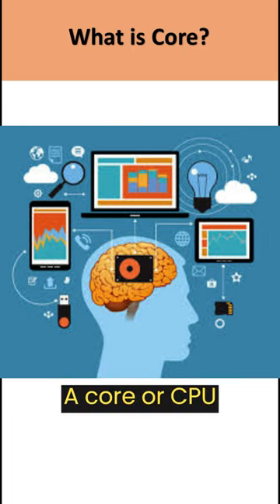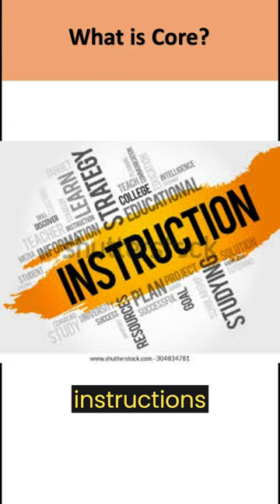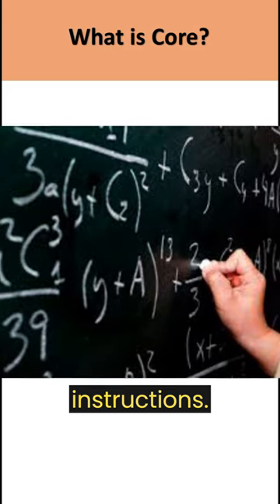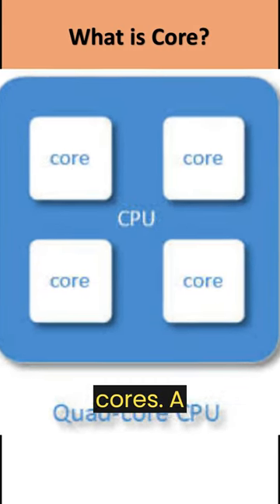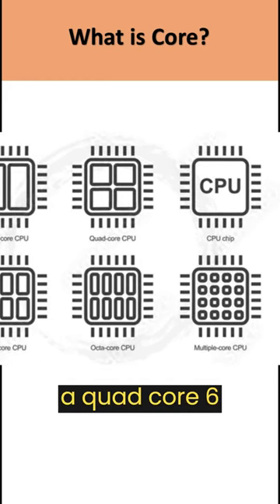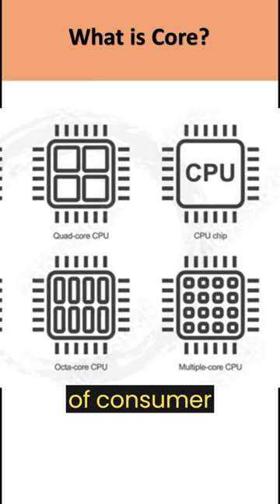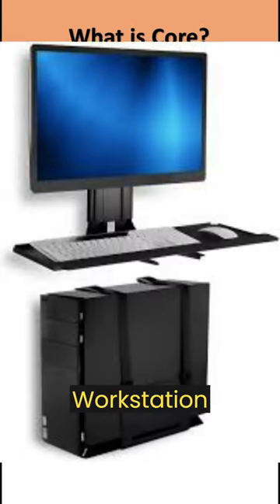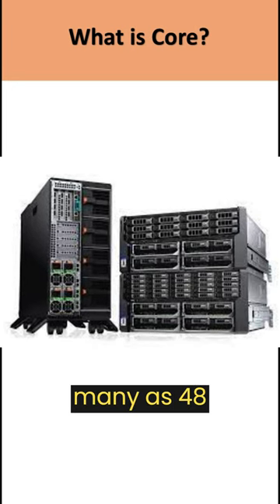What is CPU Core?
A core, or CPU core, is the "brain" of a CPU. It receives instructions, and performs calculations, or operations, to satisfy those instructions. A CPU can have multiple cores.

A processor with two cores is called a dual-core processor; with four cores, a quad-core; six cores, hexa-core; eight cores, octa-core. Most of consumer CPUs feature between two and twelve cores. Workstation and server CPUs may feature as many as 48 cores.

Each CPU core can perform operations separately from the others. Multiple cores may also work together to perform parallel operations on a shared set of data in the CPU's memory cache.